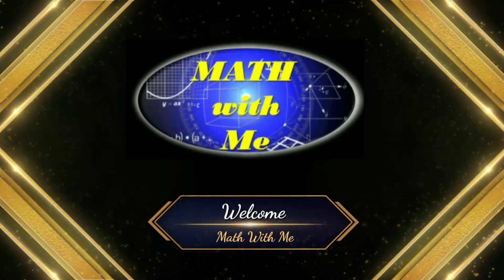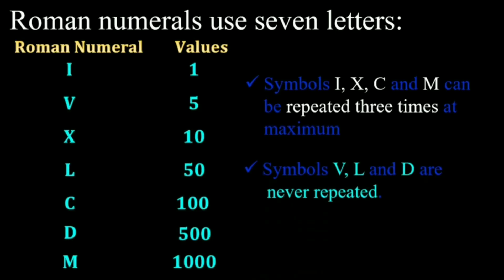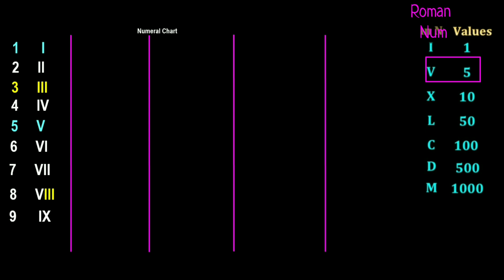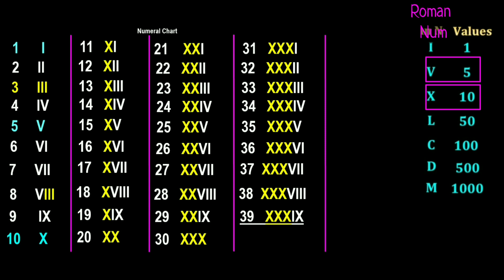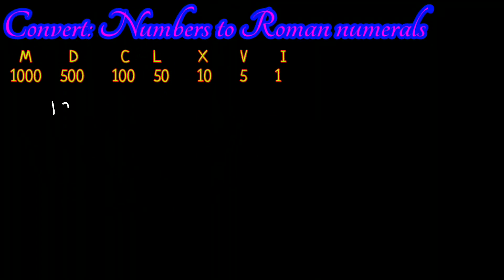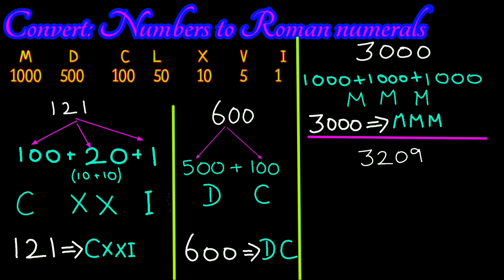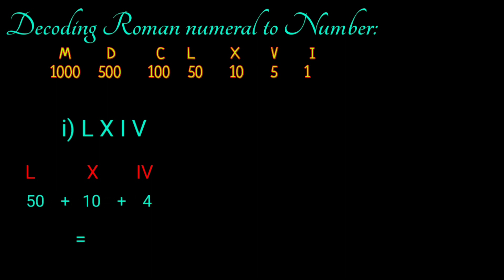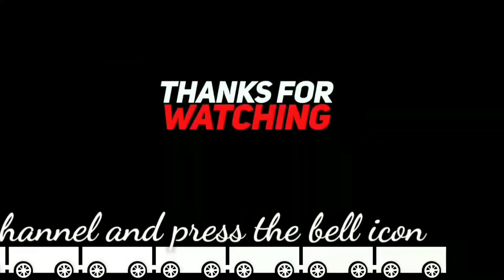learning Roman Numerals 1 to 100 easy way with in 5 minutes,how to convert Roman Numerals to Number,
Roman Numerals 1 to 100, Roman Numerals explained with Examples, Converting Roman Numerals (Numbers)
Roman numerals are a number system developed in ancient Rome where letters represent numbers. The modern use of Roman numerals involves the letters I, V, X, L, C, D, and M. Roman numerals are a numeral system that originated in ancient Rome and remained the usual way of writing numbers throughout Europe well into the Late Middle Ages. Numbers in this system are represented by combinations of letters from the Latin alphabet.

Mathematics Secret’s that you want to learn, tricks that you never forget:
Know who you’re, learn what you forget!!!

Hello everyone, welcome to Math with me.
                               I’m Prabhu Chandran, M.Sc., B.Ed., M.Phil. (PhD)
In our channel we are solving, we are going to solve and explain the fundamental concepts of mathematics, from grade 1 to 12 all the curriculum like IGCSE, CBSE, ICBSE, IB, State board and Engineering Mathematics. We are going to cover all the topics like Number system Algebra, Geometry, Trigonometry, Coordinate geometry, Analytical Geometry, Sequence and series, Matrix, Sets and Functions Probability, Integral calculus, Differential Calculus, Discrete math, applied math, General concepts and all the topics in math. Math is a powerful tool for global understanding and communication. Using it, students can make sense of the world and solve the applications and real problems.
Roman numerals:
Roman Numerals,How to Read Roman Numerals,Roman Numerals | Maths Concept For Kids | Maths Grade 5.Roman Numerals Explained With Many Examples!,